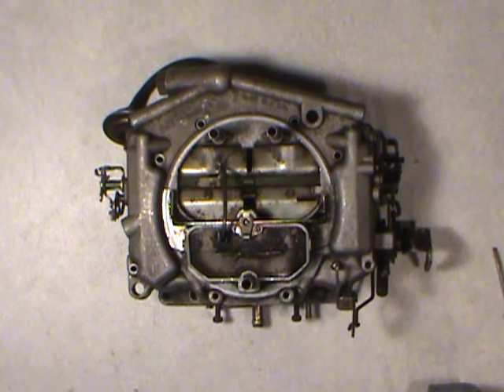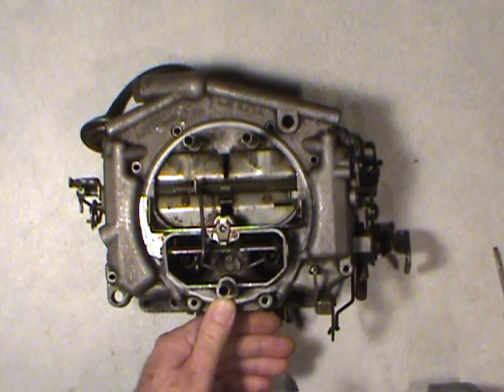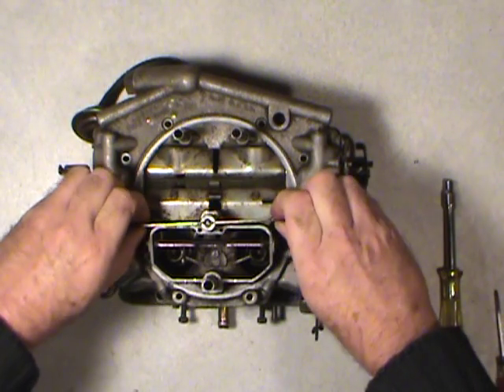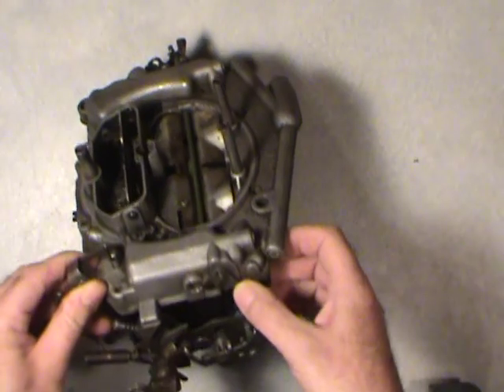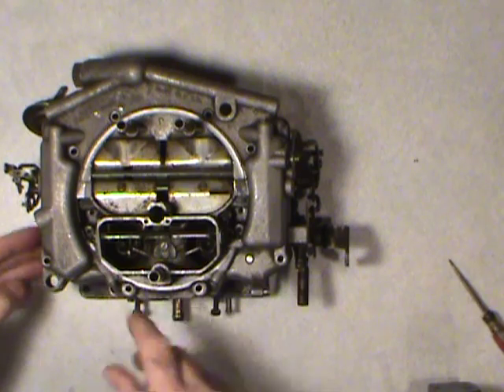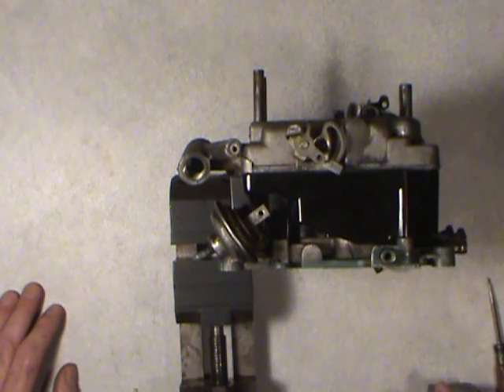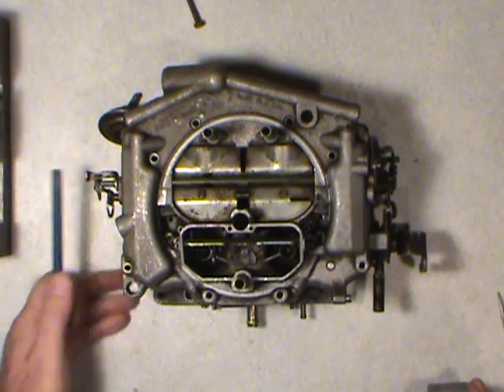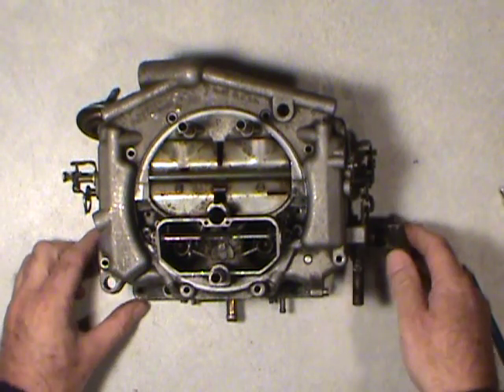Rebuild your Thermoquad Carburetor (Part B)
How to Rebuild your Thermoquad Carburetor